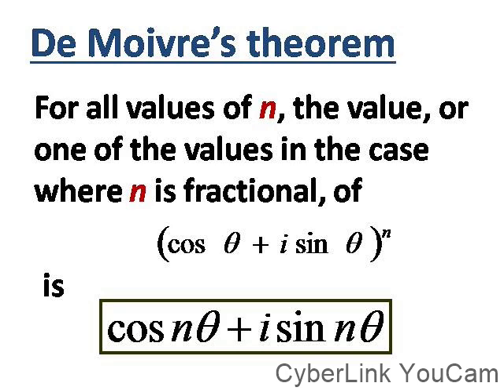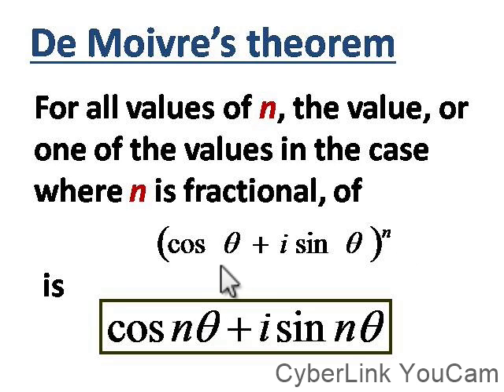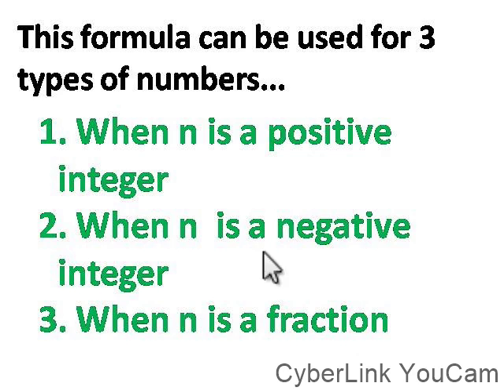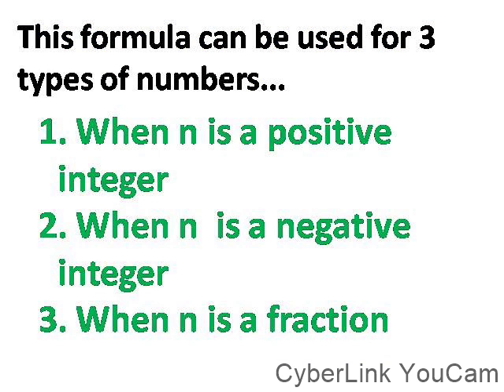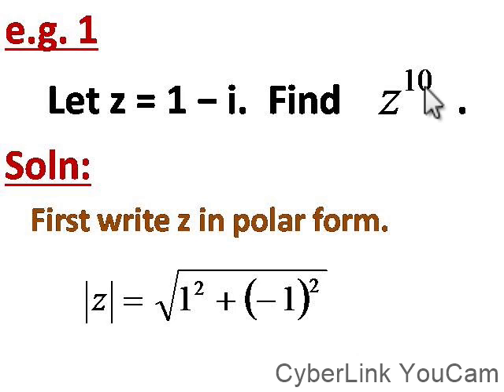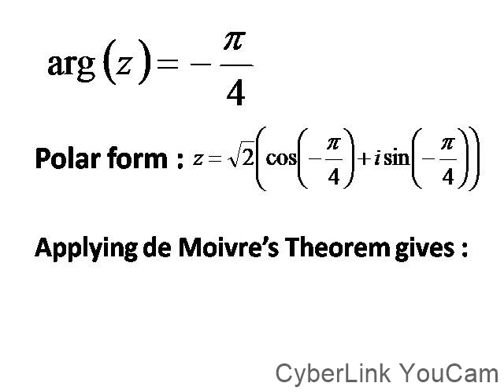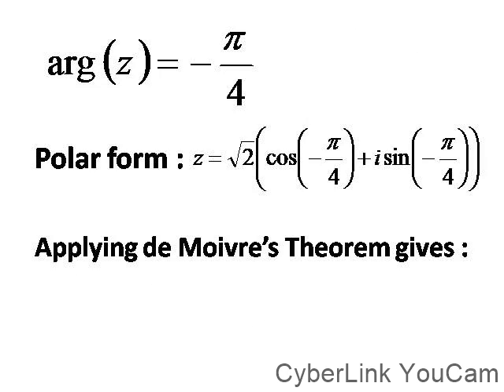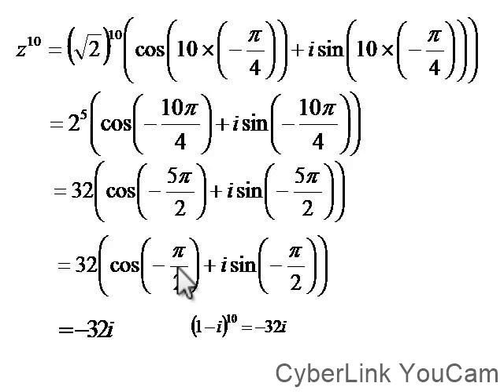MATHS #3 DE MOIVRE'S THEOREM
JEE 2017 THEORY AND APPLICATION OF DE MOIVRE'S THEROREM.